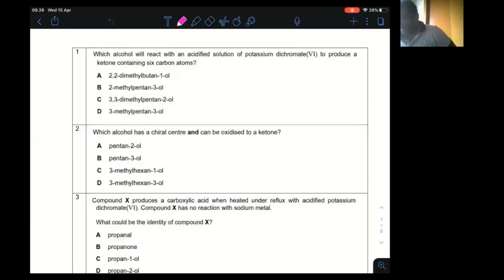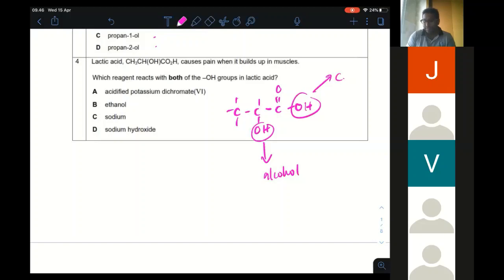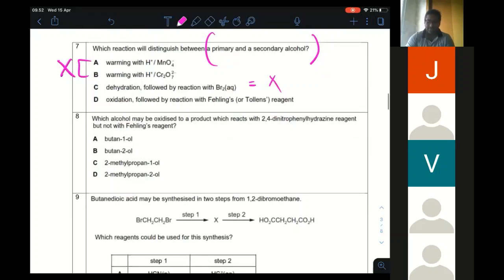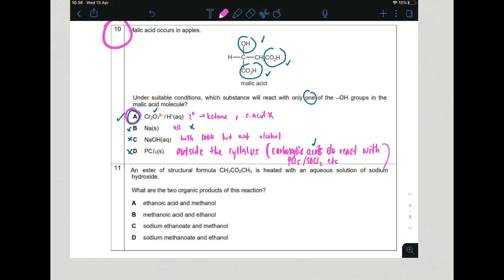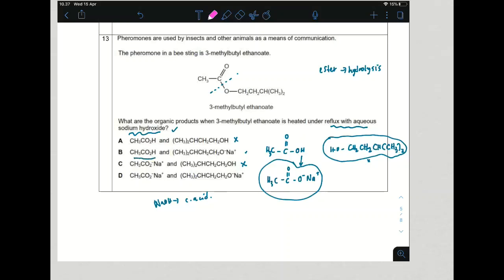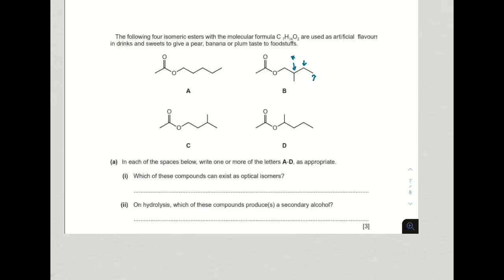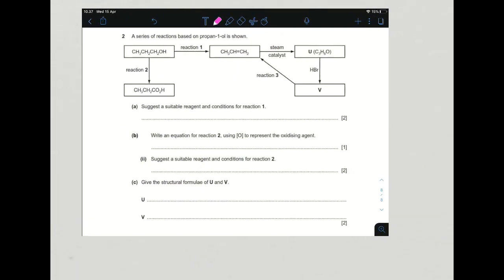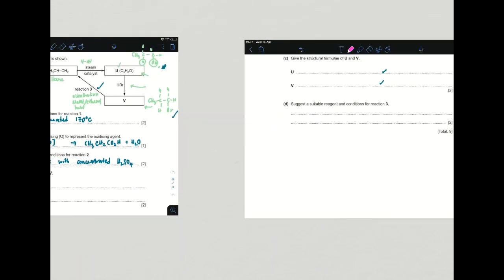ALCOHOLS AND CARBOXYLIC ACIDS REVISION